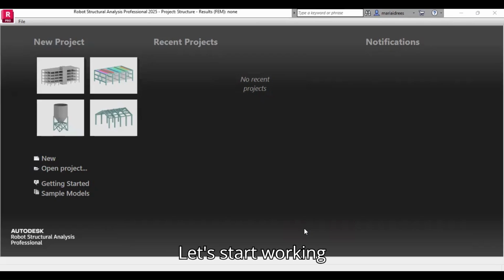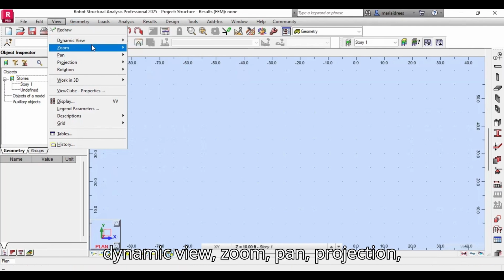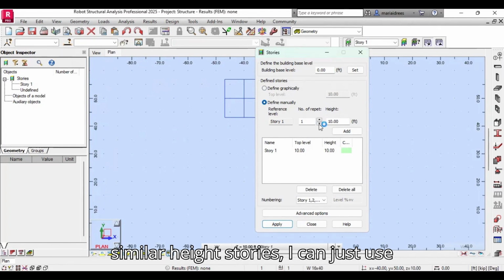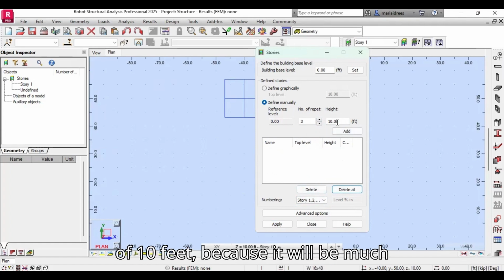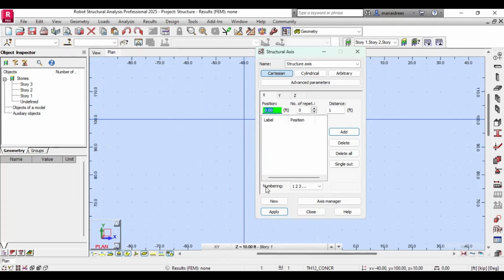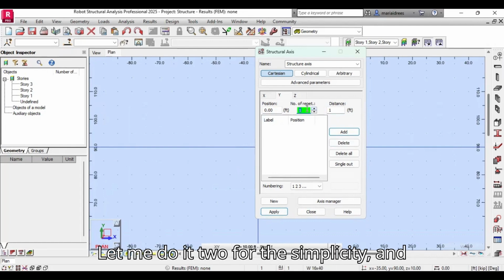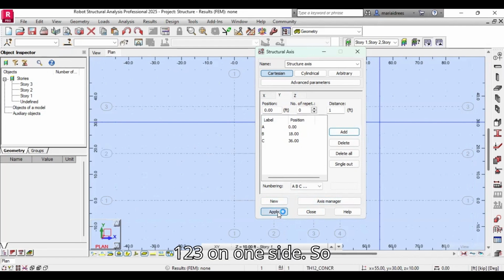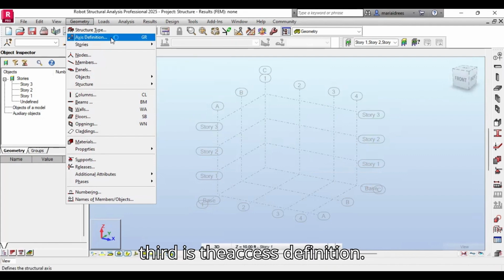1. Autodesk Robot Structural Analysis Tutorial for Beginners, RC Design (introduction)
Welcome to our Autodesk Robot Structural Analysis tutorial for beginners, where we'll introduce you to the world of RC design. In this video, we'll take you through the basics of getting started with Autodesk Robot, a powerful tool used for structural analysis and design. You'll learn how to navigate the interface, create and manage projects, and perform basic analysis tasks. Whether you're a student, engineer, or architect, this tutorial is perfect for those looking to improve their skills in structural analysis and RC design. By the end of this video, you'll have a solid understanding of the fundamentals of Autodesk Robot and be ready to take on more complex projects. So, let's get started and explore the capabilities of Autodesk Robot Structural Analysis.